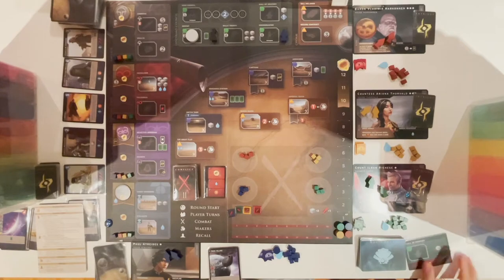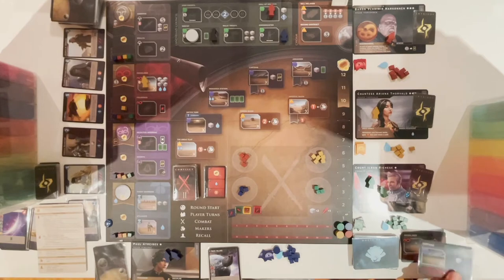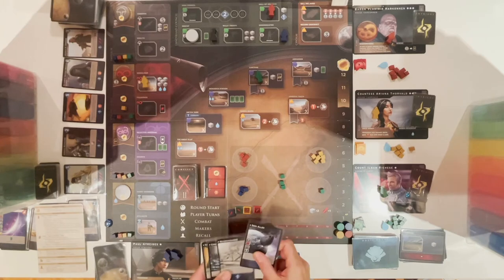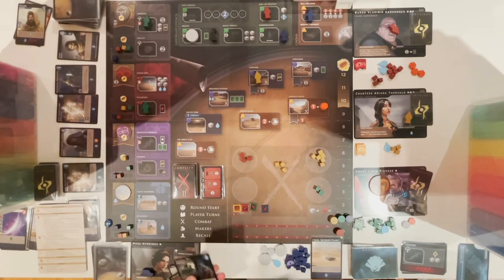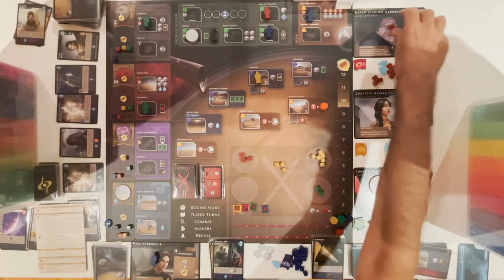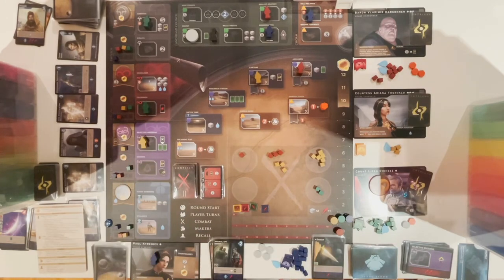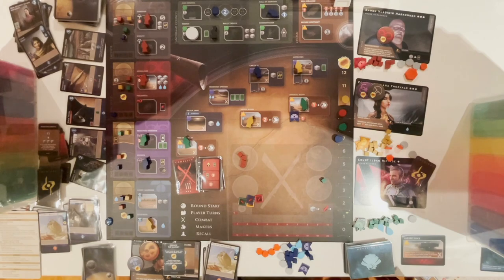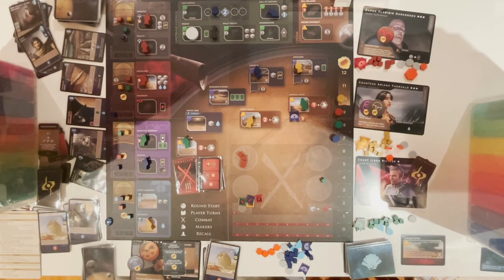Dune Imperium board game solo play through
Let's play Dune: Imperium. Solo. Against 3 Rival Houses. On Sardaukar difficulty.
I meant to just play a couple of turns but got carried away and recorded the whole game. Brutal but fun.

Game purchased from Good Games, Newcastle.

Play errors:
Tombul Bul correctly pointed out that at 35:10 Reval (yellow) shouldn't get bonuses from the faction track bonus (Rivals do not receive bonuses from the Faction track). Thanks.